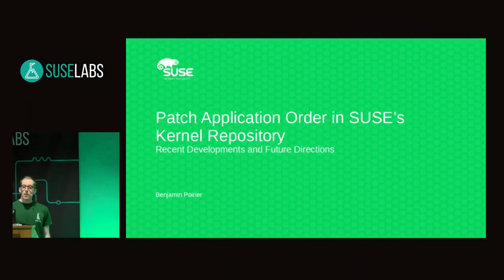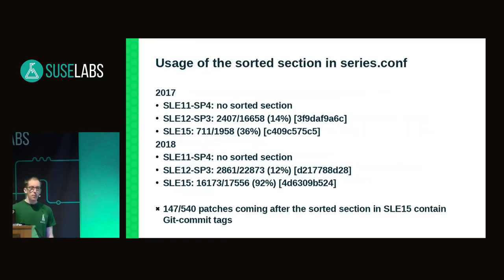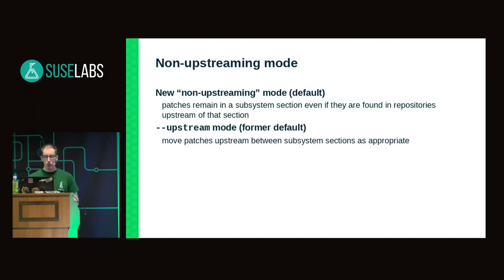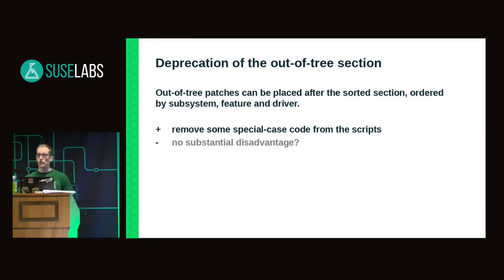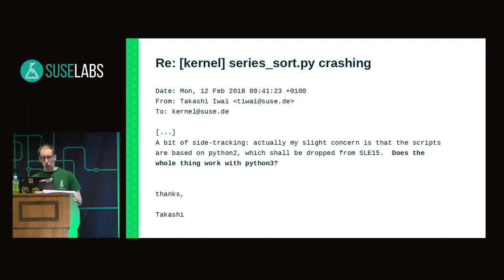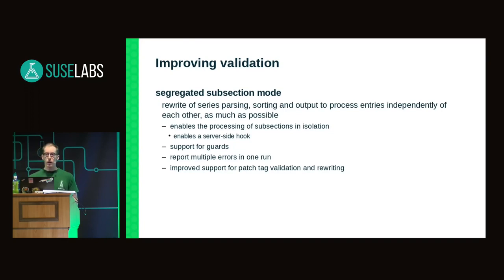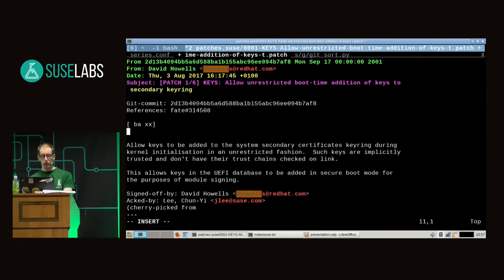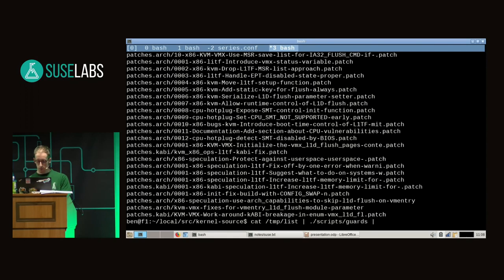SUSE Labs Conference 2018 - Patch application Order in SUSE's Kernel Repository: Recent Developments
During LabsConf2017 we presented a methodology and a set of tools to organize
the order in which patches are applied in SUSE's kernel repository,
kernel-source.git. Since that presentation, the SLE15 branch of kernel-source
has been converted so that ~91% of patches are sorted according to the
upstream order of the commits that they backport.

At LabsConf2018 we will share the experiences gained during the development of
SLE15, changes to the tools since last year, ongoing work as well as future
plans.

This presentation will be an opportunity to shed some light on common
misconceptions regarding the usage of the git-sort tools (series_sort,
series_insert, sequence_insert, ...). It will also be an opportunity for
attendees to ask questions and provide feedback as well as a forum to discuss
future directions.

Some of the topics covered will be:
* challenges regarding outdated and invalid series.conf ordering, client-side
  and server-side validation
* handling patches with conflicting state (Git-repo vs. series.conf
  subsection)
* packaging of the tools (kernel-source.git vs. rpm)
* removal of the out-of-tree section
* performance improvements
* removal of SUSE-specific tags (Git-repo, Patch-mainline, Git-commit) for
  sorted patches

Benjamin Poirier